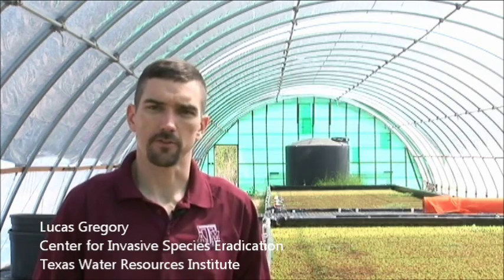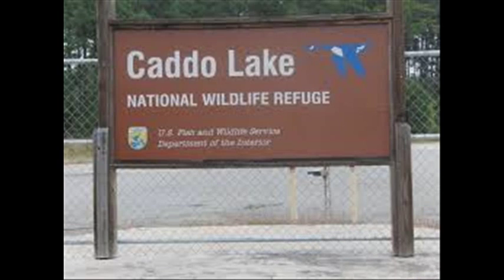Salvinia Weevil Research at Caddo Lake Part One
Texas A&M's Center for Invasive Species Eradication Project Director Lucas Gregory discusses research at Caddo Lake on the giant salvinia weevil.